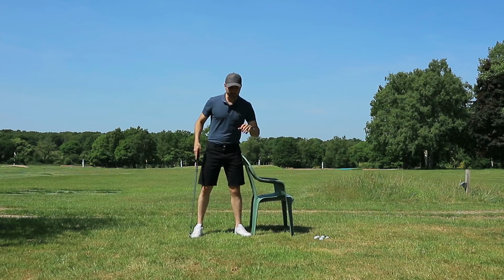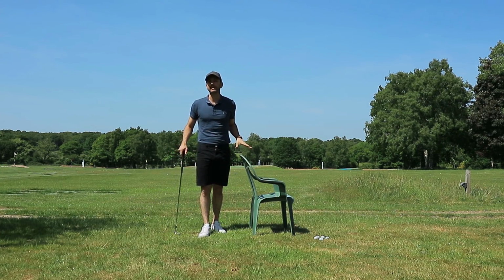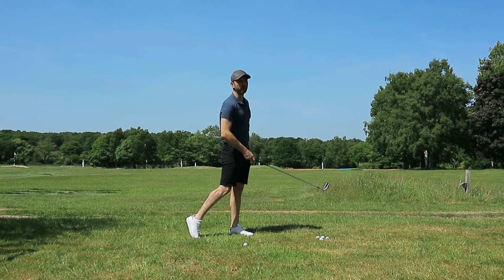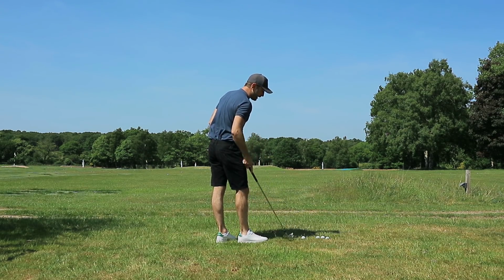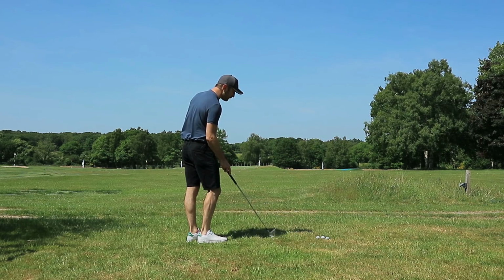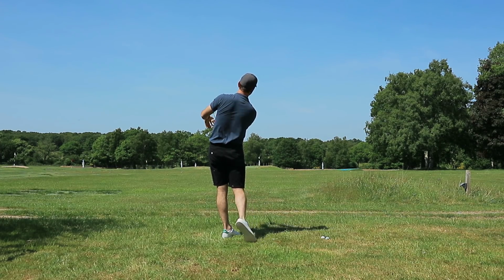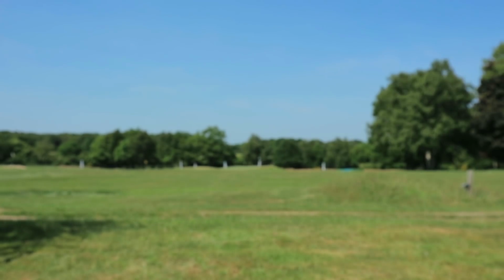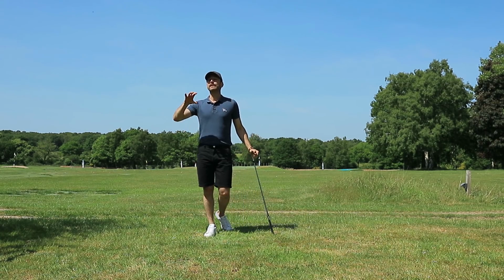I THINK THIS IS THE BEST BALL STRIKING DRILL YOU CAN DO